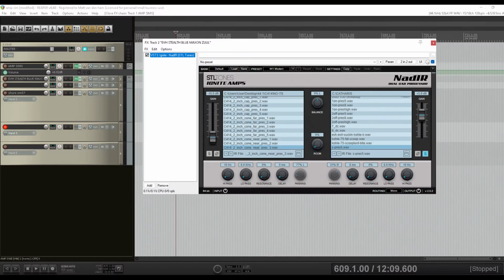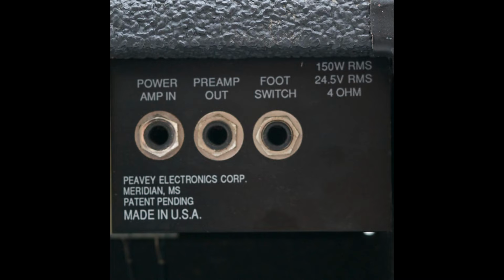The best reasons to use the preamp-out from your amp for recording (compared to a mic and amp sims)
Hey folks! I just recently discovered the practical value in which this method of recording from the preampout of an amp and using an IR. I never liked the bleed you get from other instruments during live jams and also how the mic would get moved around and the tone is completely different. Take the raw sound of your preamp and apply a cab IR and you can have access to 10s of thousands of IRs, which take away the need for a pile of gear and room treatment.

Cheers